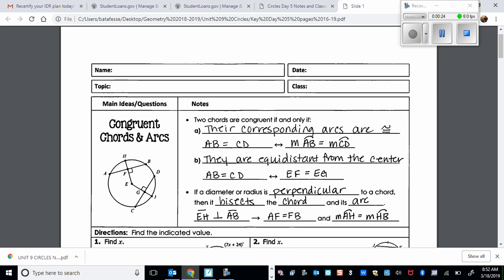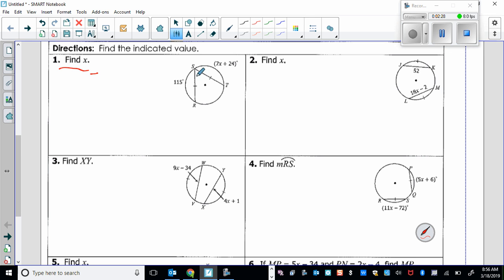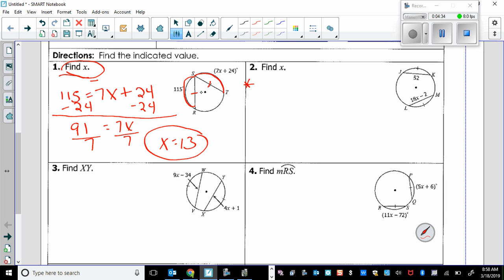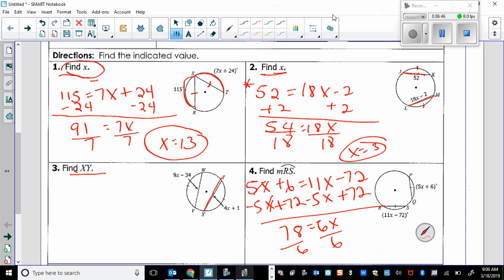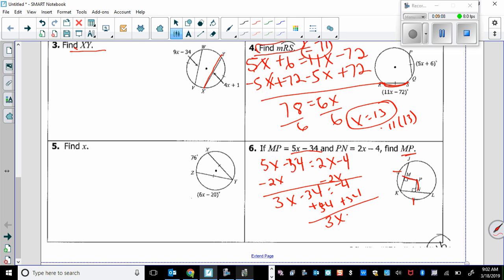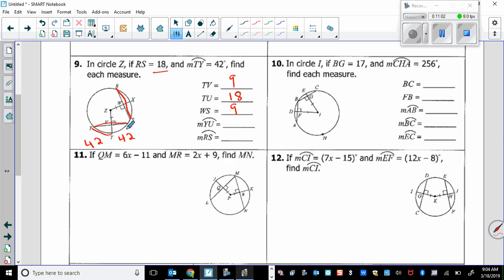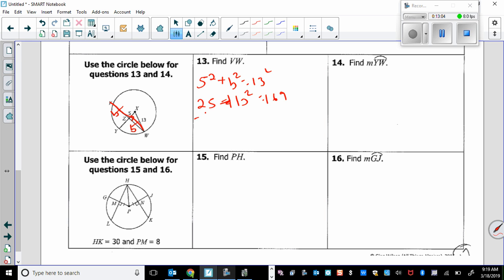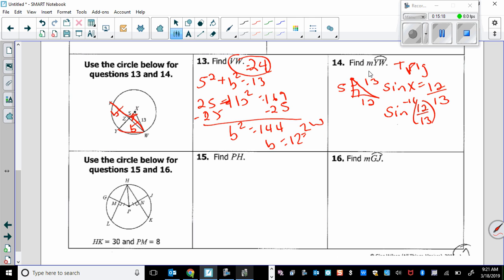Day 5 Arcs and Chords